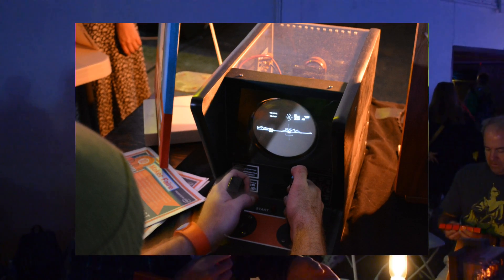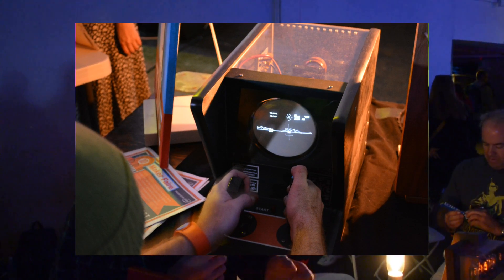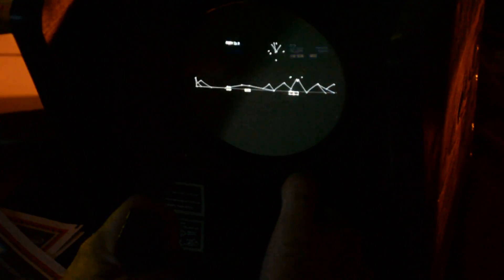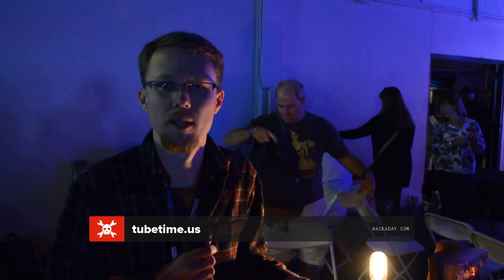Play Battlezone on a Hand-wound Vector Display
We caught up with TubeTime at the 2015 Bay Area Maker Fair. Since last year Eric got a tv-repairman tube display up and running by hand-winding the yoke. With some help on the software side this plays the classic Battlezone game using an STM32 Discovery board, complete with sound.